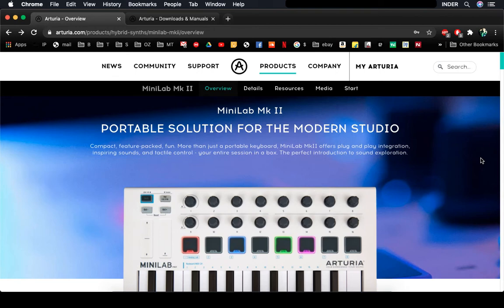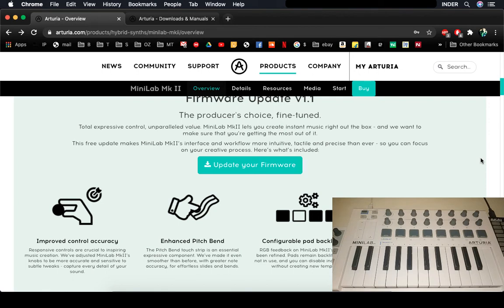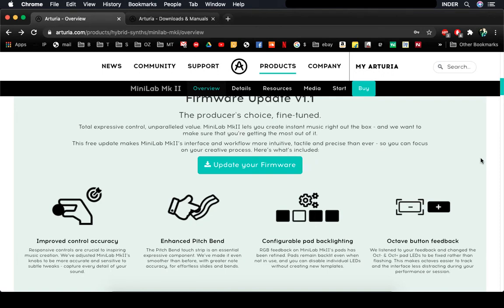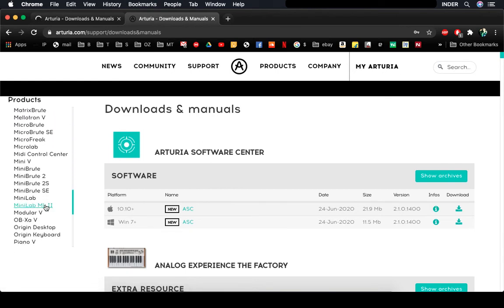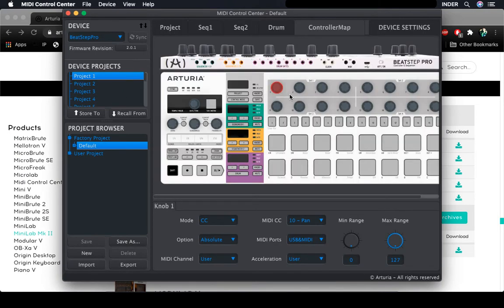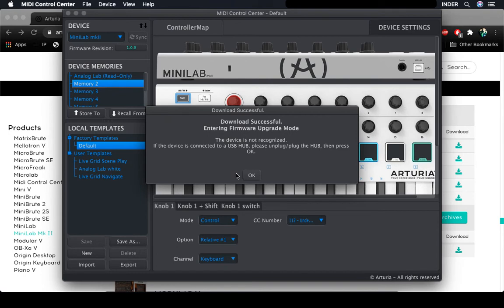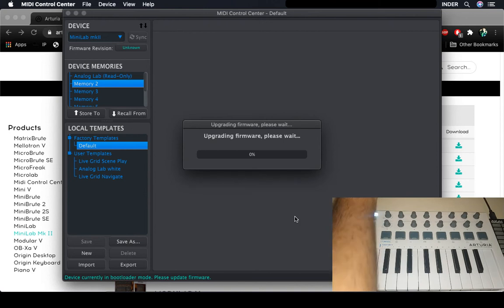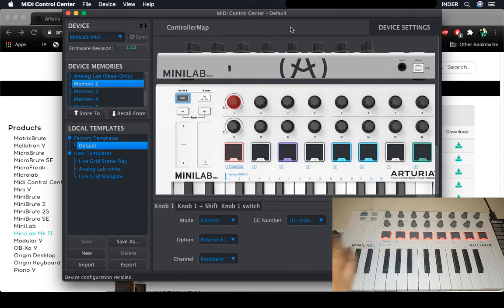Arturia Minilab MKII Factory Reset & Firmware Update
This video shows you how to Factory reset Arturia Minilab mkII and how to update the new Firmware using Arturia's MIDI Control Center.

I'll be making some more videos On Arturia Minilab mkII and how to set it up with Logic Pro X , and mapping mkII with Logic Pro x 10.5 Live Loops Grid.

ARTURIA MINILAB MKII VIDEOS

2- Pad Backlight Customisation + Analog Lab Default Controller settings Revisited

SUPPORT ME

Thanks INDER